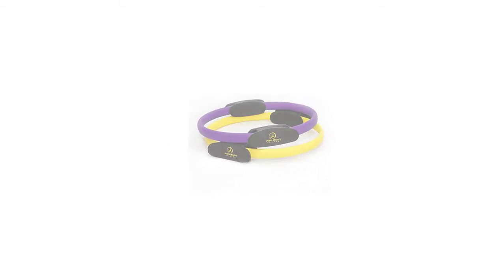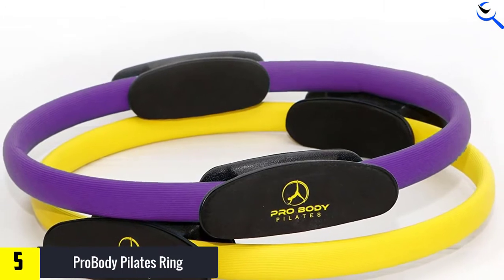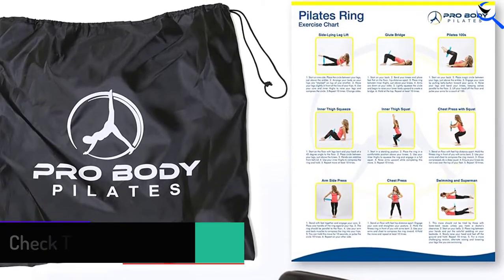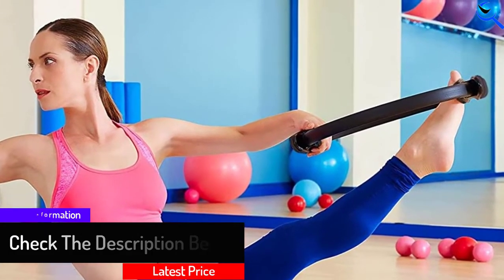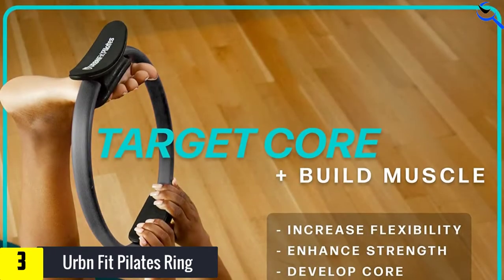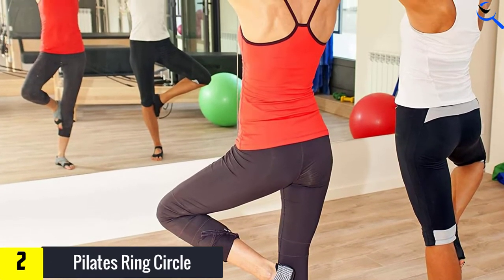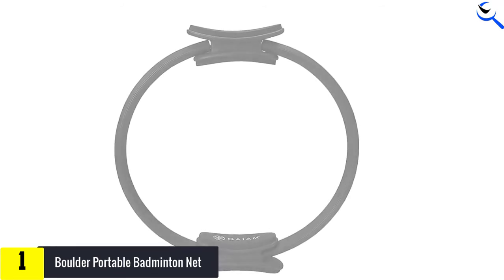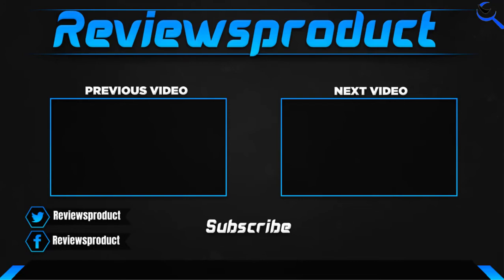Top 5 Best Pilates Rings in 2022 Reviews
☛ All The Links to Best Pilates Rings listed in this Video:-

5. ProBody Pilates Ring

4. RitFit Pilates Ring

3. Urbn Fit Pilates Ring

2. Pilates Ring Circle

1. Gaiam Pilates Ring

You are Searching for Best Pilates Rings? You are in the right place for getting the valuable info on Pilates Rings.

In this video we short listed the Top  5 Best Pilates Rings. We create this list based on our own opinion.

We have checked each Pilates Rings and tried to include an in-depth information of Pilates Rings in our Video which will be sufficient to fulfill all of your demand. We recommended  Top 5  Best Pilates Rings In this video. All of them are maintain the good quality. If you want to buy Best Pilates Rings, we hope this list will be helpful to you.

We think you like the Best Pilates Rings we select for this year.

If you have any questions concerned to the Best Pilates Rings which are listed here, please leave a comment down below and we will get back to you as soon as possible.

➥ Prime Discounted Monthly Offering
➥ Try Twitch Prime
➥ Amazon Music Unlimited
➥ Try Amazon Home Services
➥ Kindle Unlimited Membership Plans
➥ Create an Amazon Wedding Registry